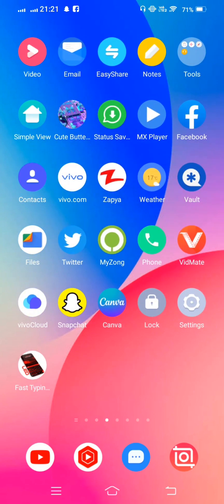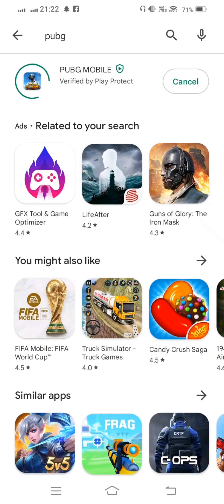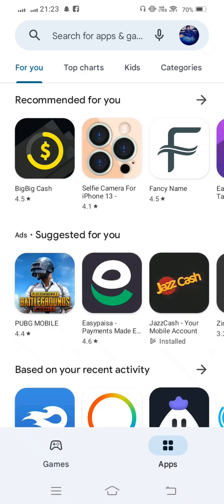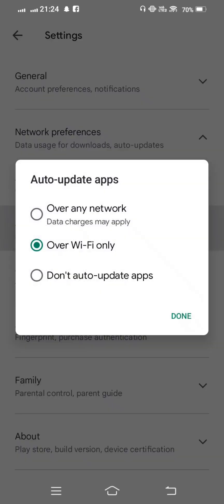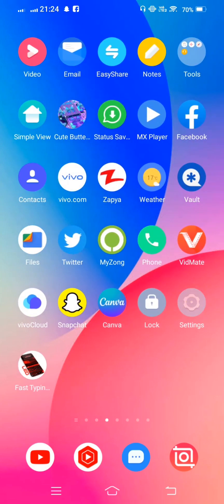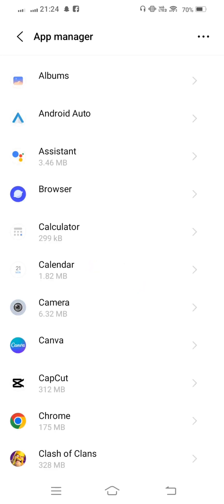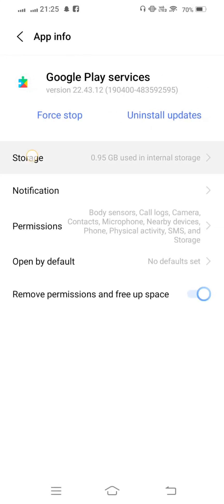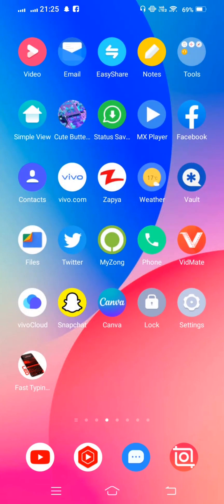How To Solve Can't Install App Problem On Playstore | Play Store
After watching this vedio you will be able to know" How To Solve Can't Install App Problem On Playstore | Can't Install App Problem Solve | Play Store " so get rid of this problem and enjoy your device. if this vedio is found to helpfull for you, plz like the vedio and subscribe my channel@Tech solution 2023. press the bell icon to get the latest notification...if u have any problem, please let me tell in the comment, l will help you more. Thanks for watching.